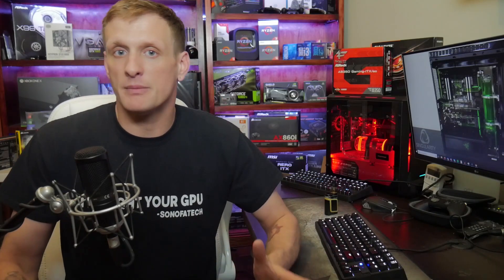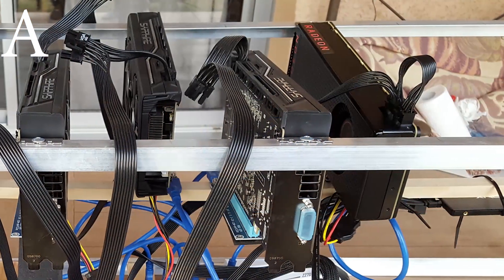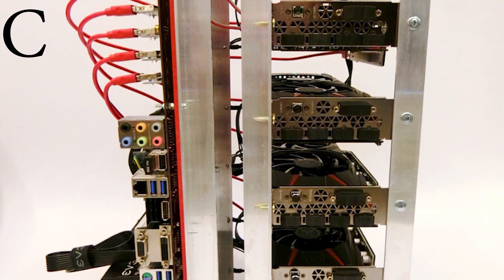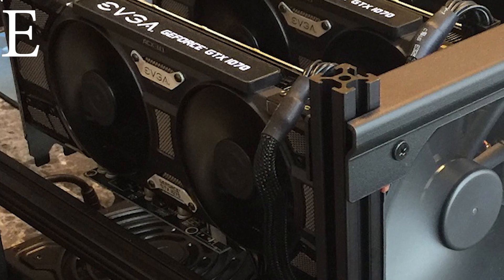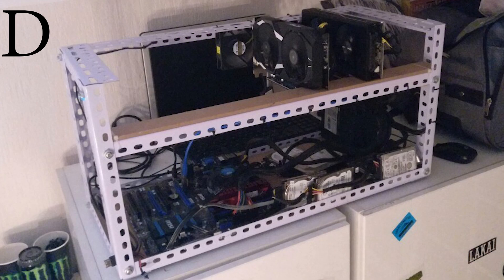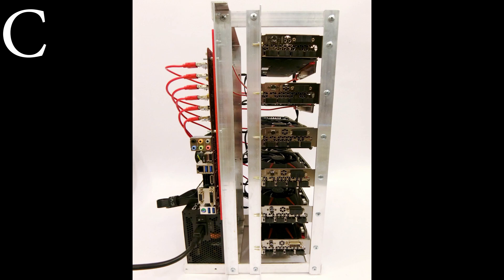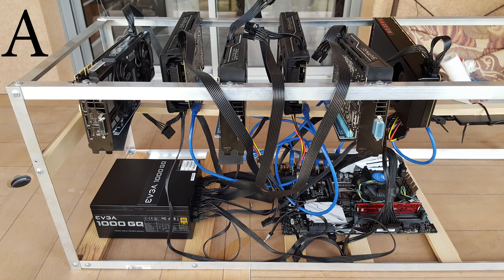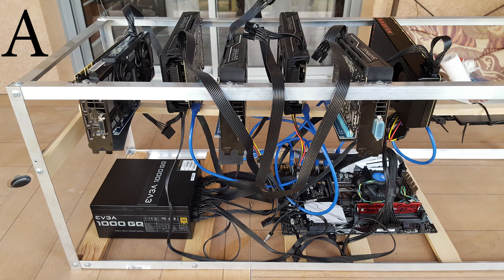Mining Rig Wars 20: Mining Rigs ONLY!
T-shirt:

RIG A: MultiCoin
Owner: Kevin

PARTS:
Message Body:
4 sapphire rx470 mining edition
1 evga gtx1070 SC black edition
1 msi rx vega 56
8gb ballistric memory
z270-a mother board
1000W EVGA power
g4400 processor
HASHRATE:
ETH 160 MH/s
RIG B: Low Power High Hash
Owner: Angelo

PARTS:
8 MSI RX570 4Gb Elpida memory
Biostar TB250 BTC mobo
4Gb RAM, Celeron 1151 socket
AURUM PT1200 platiunum PSU 1200W
160Gb HDD and 8 risers
homemade frame

HASHRATE:
216 mh/s
RIG C: Genesis Rig
By: Rob

PARTS:
- Genesis Mining case
- 6GPU Colorful GTX 1060 6GB
- Internet Pentium
- 4GB DDR4
- MSI H270-A PRO
- EVGA 1000w PSU
- 120GB SSD
HASHRATE:
144mh/s
RIG D: Fire Cabinet
Owner: Natan

PARTS:
1x Intel i5-4460 @ 3.40GHz (1.270V).
8GB (2X4GB) DDR3 Gskill Ripjaws @ 1660 MHz (1.50V).

1x Asus Dual RX580 8GB OC (Samsung) @ 830 H/s (~95W).
1x Sapphire Nitro+ RX480 4GB OC (Hynix) @ 700 H/s (~55W).
HDD's: 3TB on BURST-coin.

HASHRATE
BURST
RIG E: Royal Flush
Owner: MAt

PARTS:
6x EVGA 1070 SC Black
2x EVGA Supernova G2 750w
6x Mintcell 006C Risers
5x Noctua 3000 RPM 120mm Fans
1x Corsair Commander Pro Fan Controller
1x ASRock H81 Pro BTC
1x Celeron G1840
1x Samsung Evo 250gb SSD
2x 4GB Gskill Ripjaws
1x Windows 10 Pro

HASHRATE:
2680sol/s